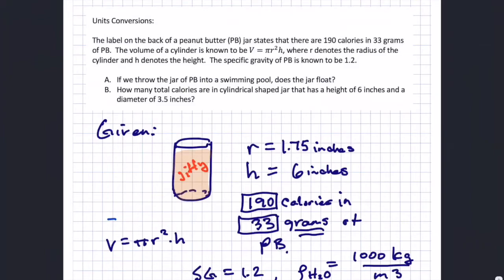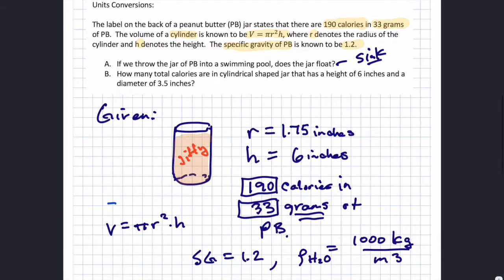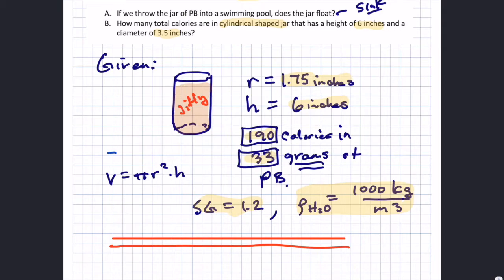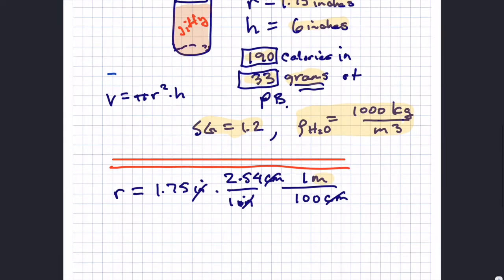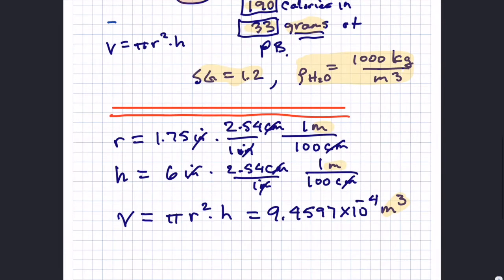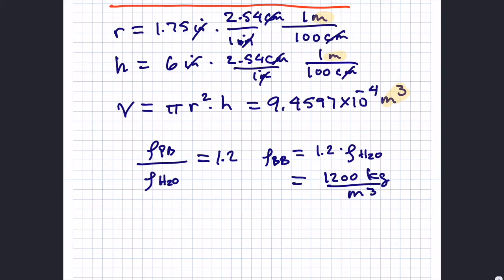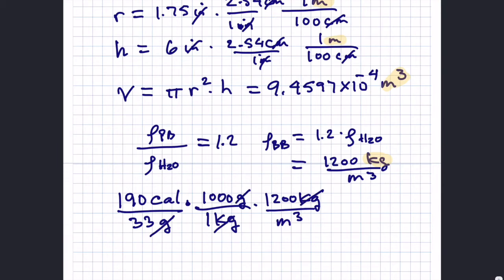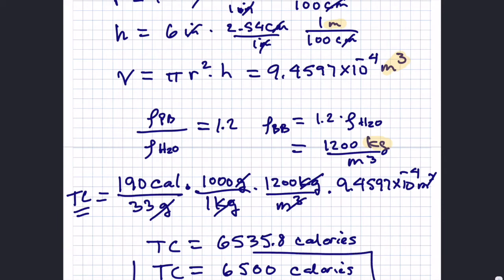Units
This video is about Units